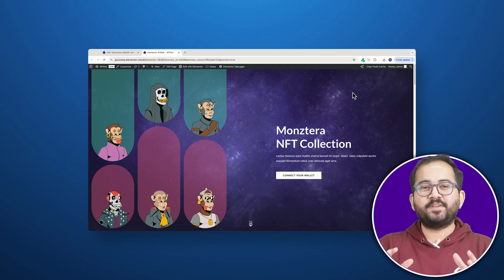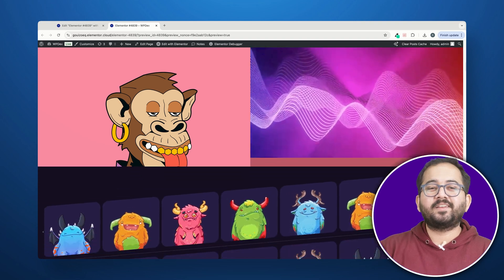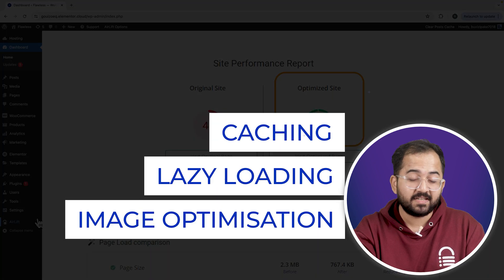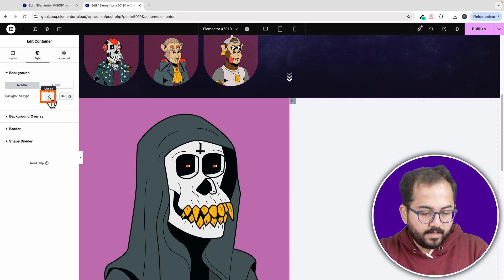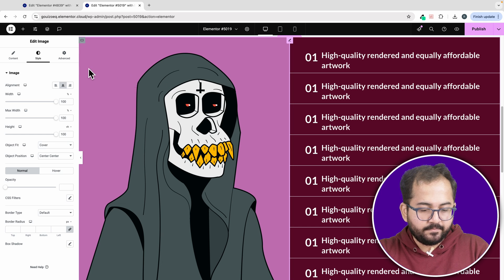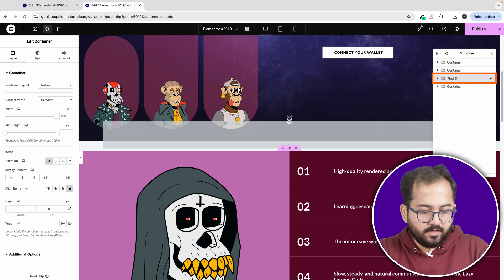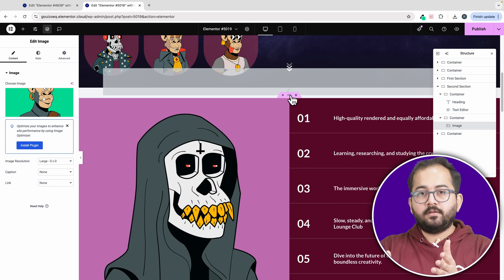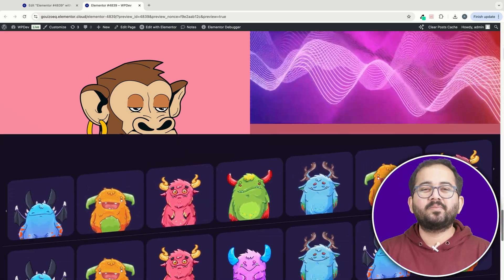Elementor’s Sticky Images when Text Scrolls - No Plugin/Code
⭐ Giveaway: Our 100% FREE plugin makes any site 3X faster In this video, I’ll show you how to create an eye-catching sticky column effect in Elementor. Imagine scrolling through a website and noticing a sleek, interactive layout where one column stays in place while the other scrolls — then suddenly, the roles reverse as you keep scrolling.

It’s the kind of effect that makes your content pop and keeps your audience engaged. Now, what if I told you that you could create this impressive design yourself without writing a single line of code or installing any extra plugins? Yes, it’s entirely possible, and today, I’m going to show you how to do it step by step.

But that’s not all! This design isn’t just for text and images. You can easily embed videos, add product showcases, or use it to creatively tell your brand’s story. It’s versatile, stylish, and incredibly effective for grabbing attention. By the end of this tutorial, you’ll have a fully functional sticky column layout that’s not only visually stunning but also easy to customize for your unique needs.

00:00 How to make column sticky on scroll?
00:52 Step 1: Create a foundation for the sticky column
03:05 Step 2: Make column sticky
03:20 Step 3: Take care of this
05:25 How the sticky column looks